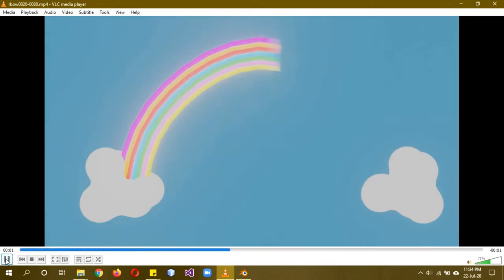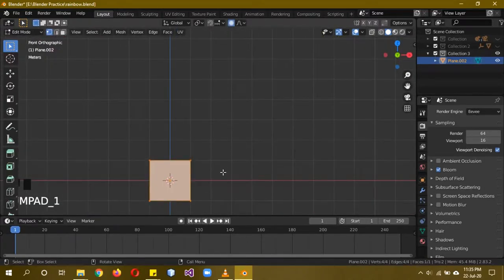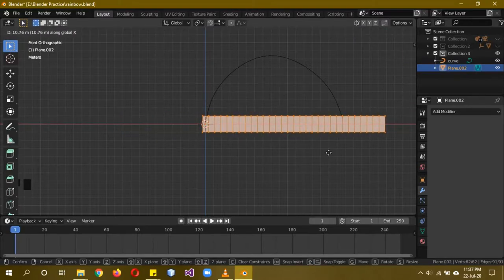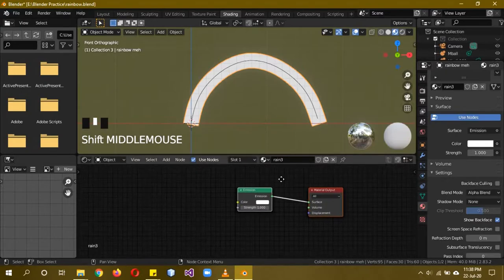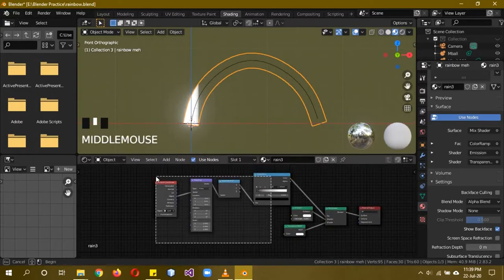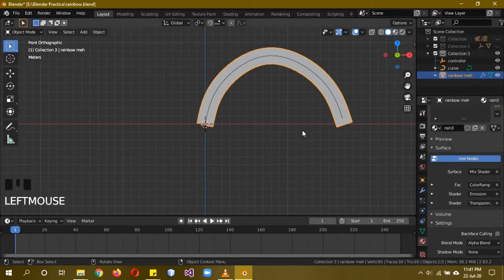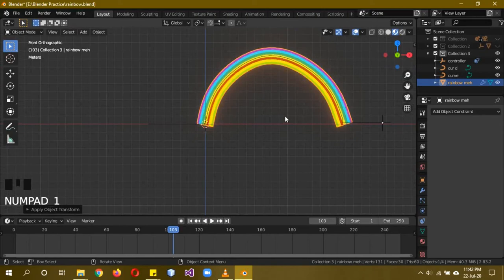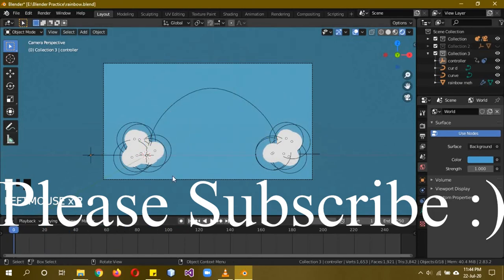Blender 2.8+ procedural npr rainbow tutorial in English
In this tutorial we will create a procedural toon rainbow shader in blender eevee.